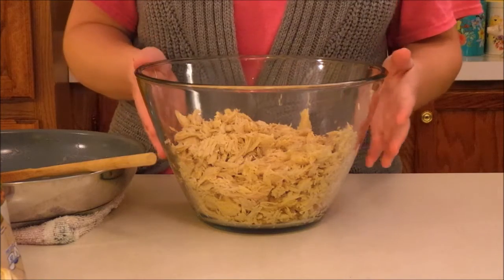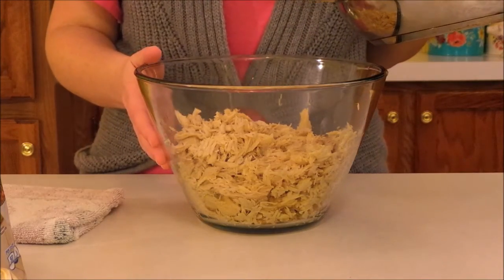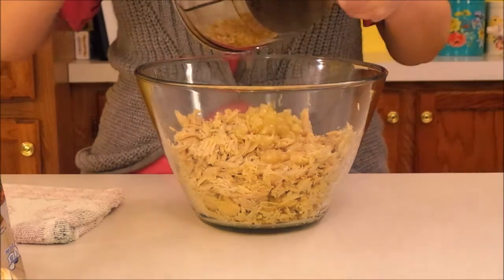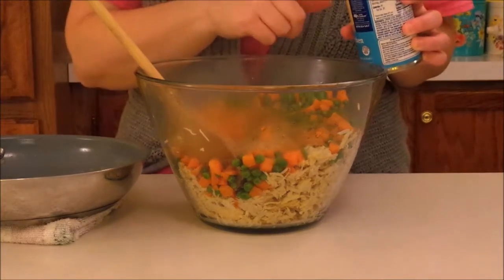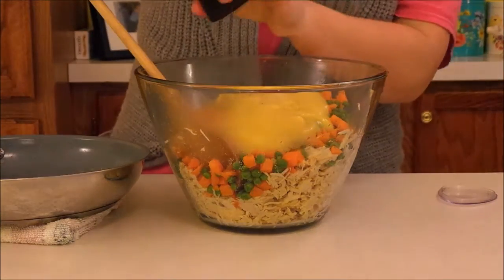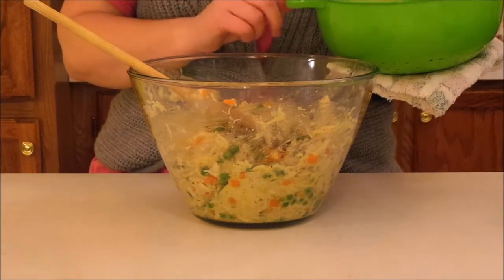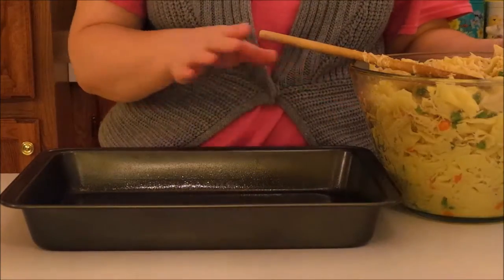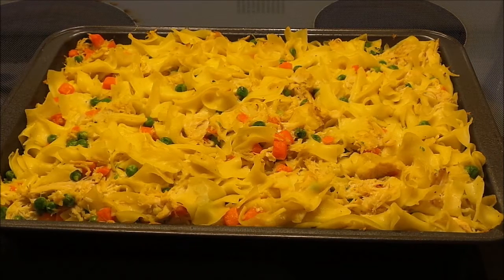Creamy Chicken Noodle Bake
In this video I show you how to make Creamy Chicken Noodle Bake. I used turkey breast that I had in my freezer from Christmas and it was delicious!! Please let me know if you try this recipe. Tag me in your photos on Instagram, Facebook, or Twitter!! (Links below)